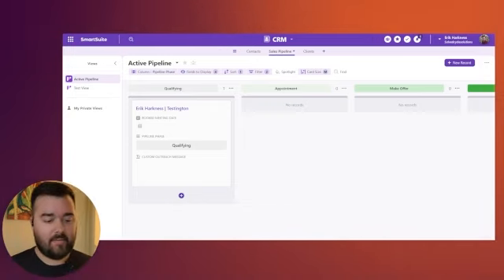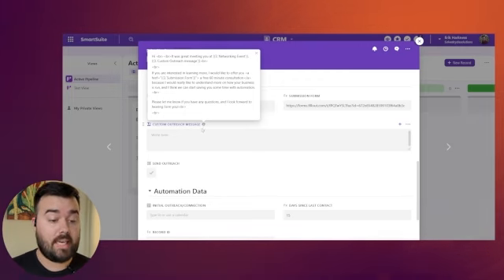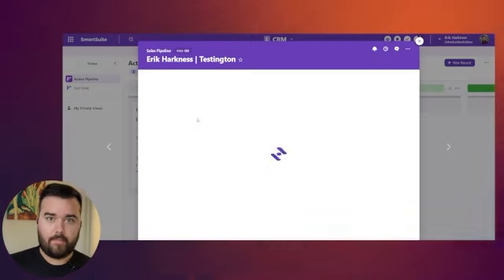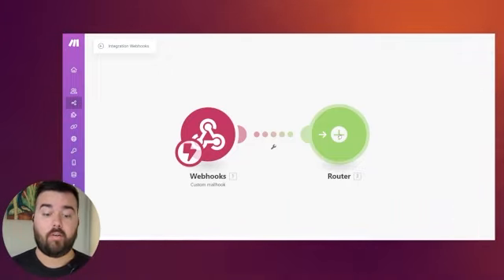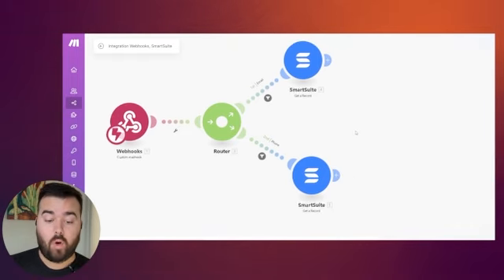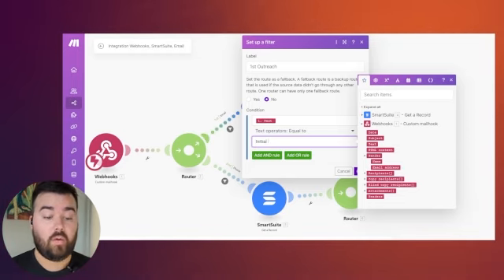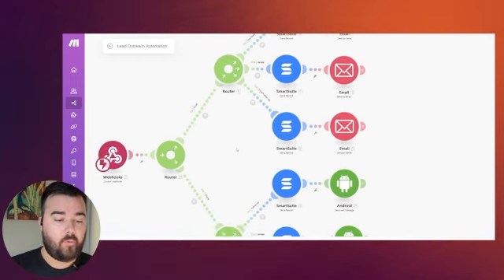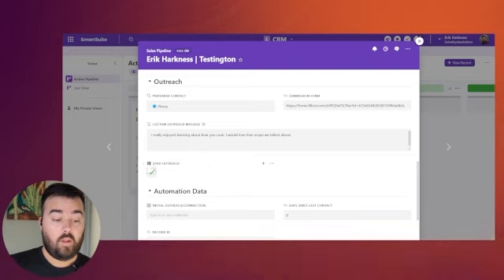Set Up Automated Text & Email Sales Follow-Ups— Make.com Tutorial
Stop wasting time on business expense tracking! Let’s automate it. Book your free consultation and see how much time you can save with SmartSuite's no-code automation tools:

Are you confused about how best to send follow-up emails and texts for your business? In this video, I'll guide you through using SmartSuite and Make to streamline your sales pipeline with this follow-up process. I will teach you the difference in how to automate your follow-up with email vs text messaging, saving you valuable time and effort each month.

Here’s what we’ll cover:
- Making an efficient sales follow-up system with SmartSuite
- Setting up your automation triggers
- Mapping how to send your follow-up in email vs text

By the end of this video, you’ll know how to send your follow-ups to clients much more efficiently and no longer miss out on important leads.

*Timestamps:*

00:00 - What this video is about
01:37 - Steamlining the sales pipeline
03:55 - Discussing the main pain points
05:15 - Making an efficient sales follow-up system with SmartSuite
08:51 - Setting up your automation triggers
11:29 - Get automated in 30 minutes
12:40 - Integrating your sales pipeline in Make
14:42 - Mapping how to send your follow-up in email vs text
16:35 - Setting up your email automating system
19:13 - Setting up your text automating system
20:50 - Test running the automation
24:49 - Final Thoughts and How to Get More Help

*Who’s Solved Cycle Solutions?*

I’m Erik Harkness, an automation specialist with a passion for helping business owners and service providers streamline their workflows and save time. I started with simple automations using tools like ConvertKit and ActiveCampaign, which led me to build more advanced workflows with platforms like Zapier. Over the past two years, I’ve focused on Make.com and SmartSuite to bring even more powerful automations to my clients.

With 5 years of experience in automating tasks, building websites, and improving processes, I’ve worked with businesses to take mundane, time-consuming tasks off their plates and let them focus on growth. Whether it’s automating finances, sales, or analytics, I use tools like Make.com, SmartSuite, Fillout, Airtable, and ChatGPT to create solutions that save hours each week.

I’m not here to promise millions, but I can guarantee one thing: you’ll get your time back. That’s the real value of automation—freeing you up to focus on what matters most.

I’m always up for a challenge and ready to help!

*Got Automation Questions?*
Drop them in the comments and I’ll tackle them in the next video!